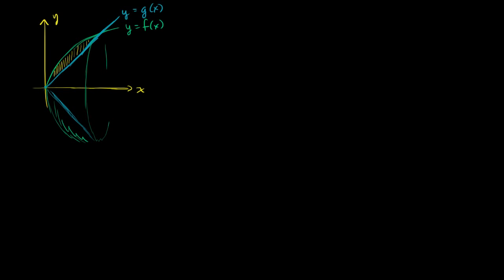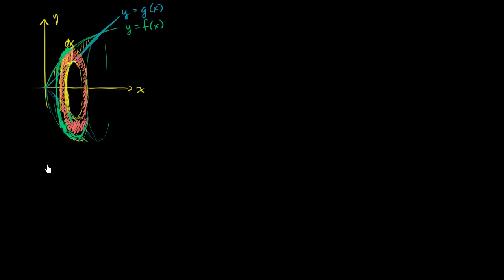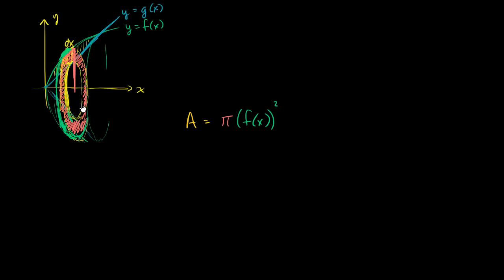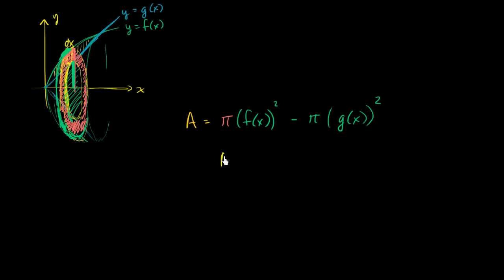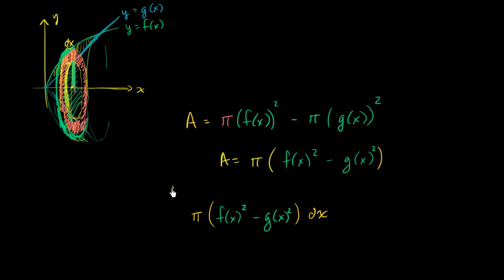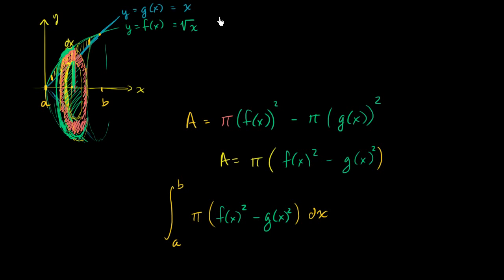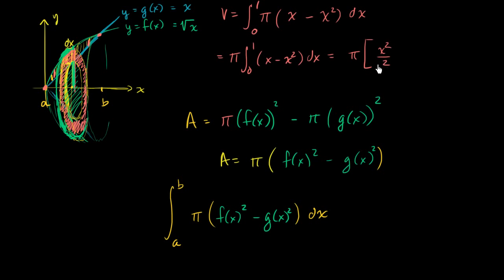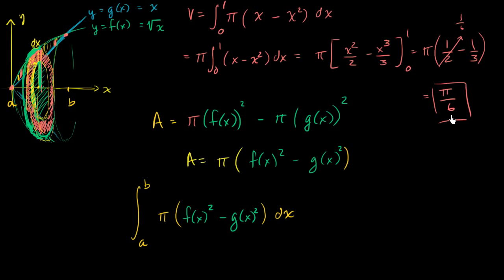Generalizing the washer method